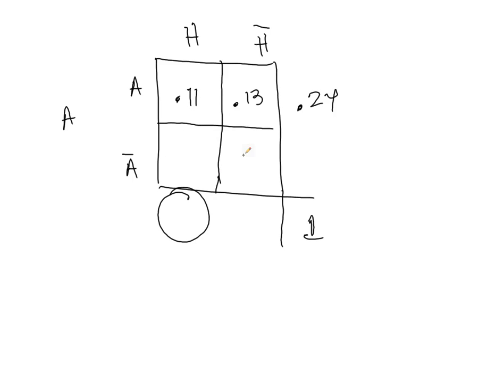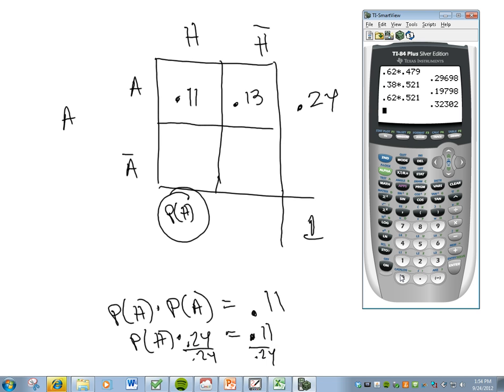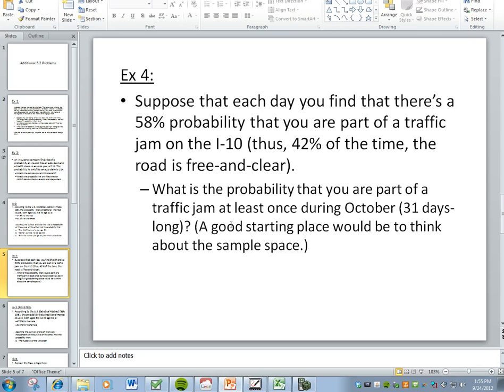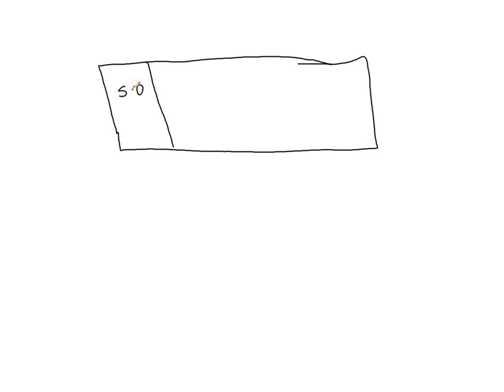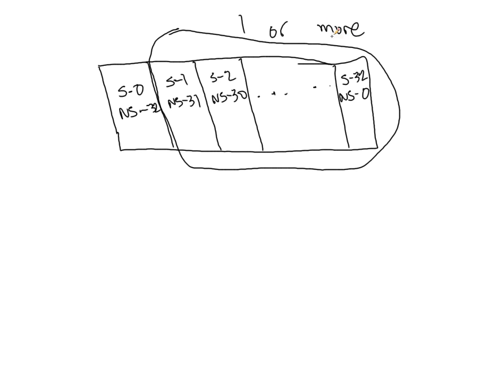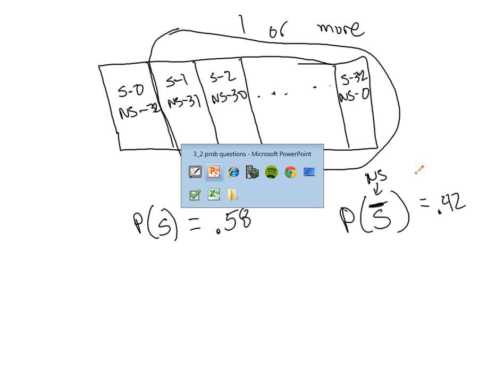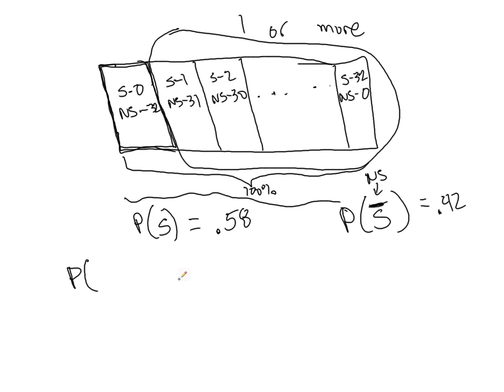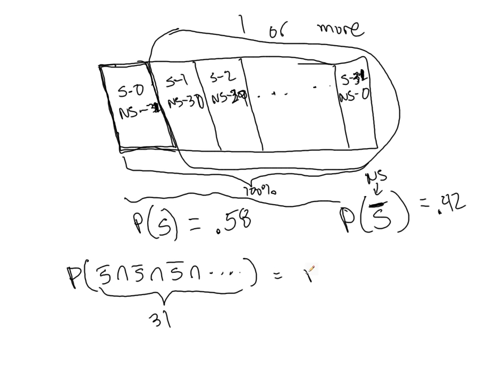Joint Probability (Part 4 of 4)